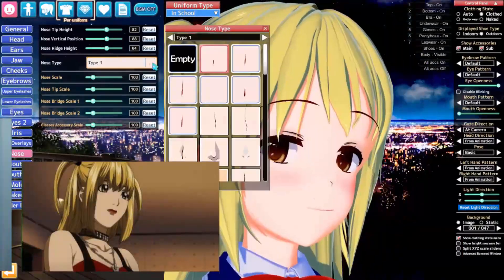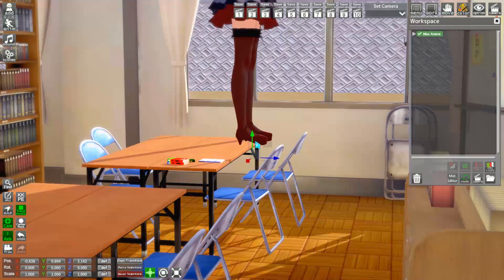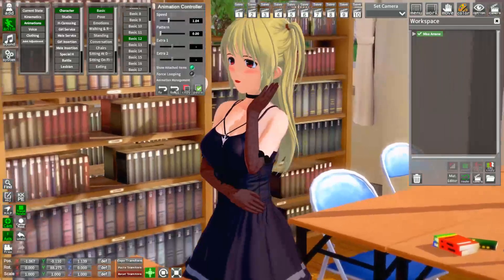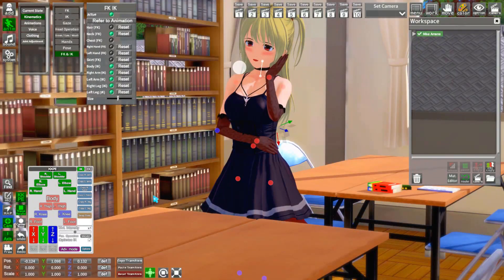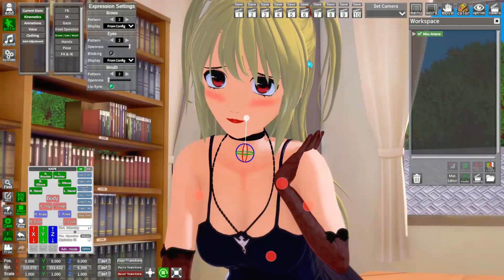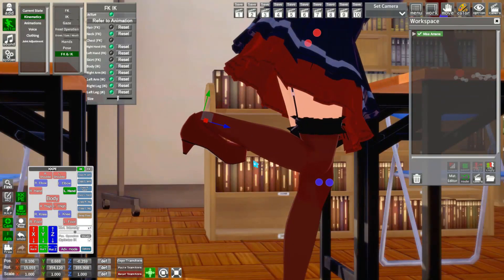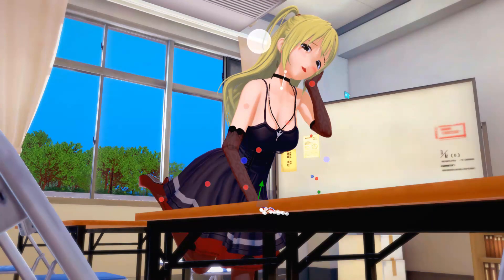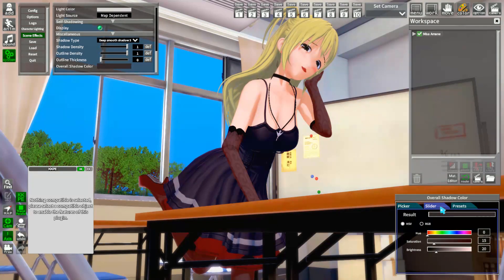WTF Is Chara Studio!? - Koikatu Chara Studio Beginner Tutorial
Curious about Chara Studio? Ever wonder how people make all the amazing screenshots you've seen online? I made a tutorial to help you get started.